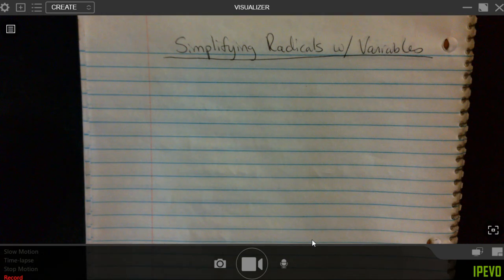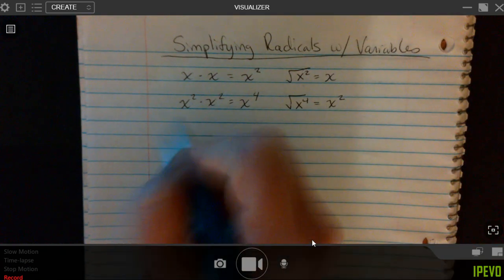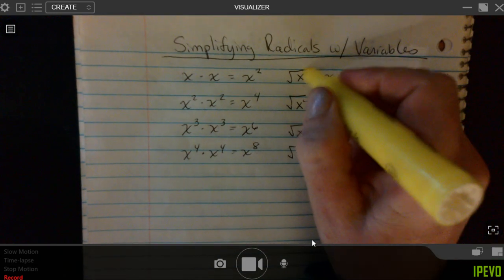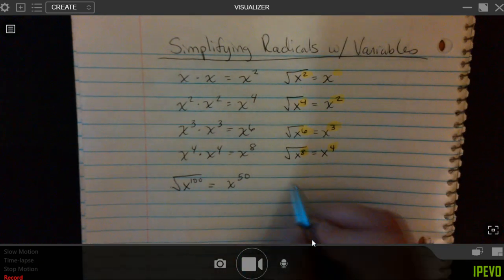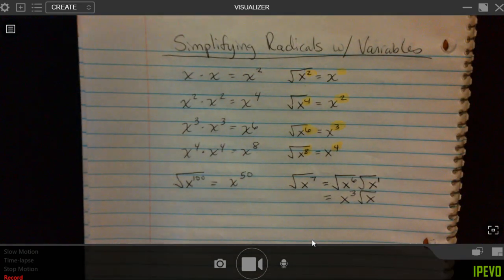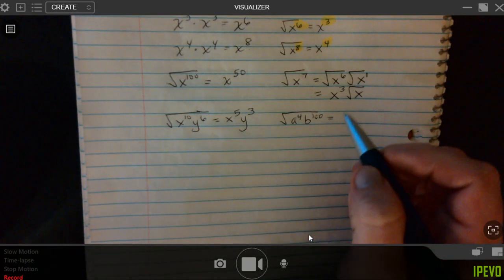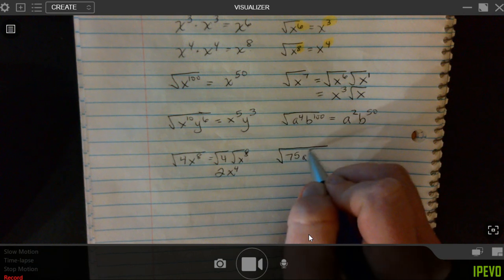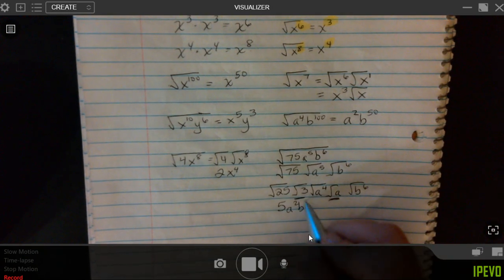Simplifying Radicals with Variables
Simplifying radicals that have variables